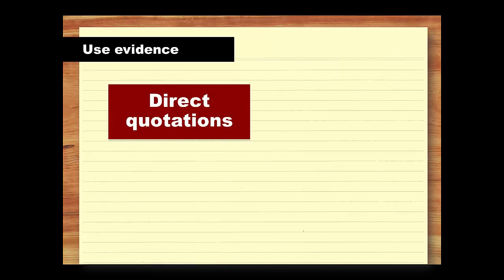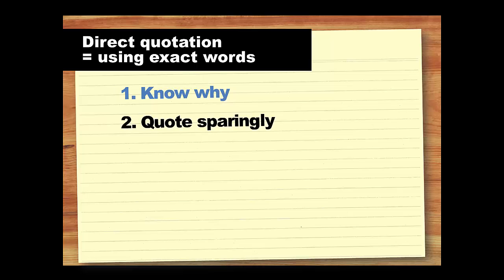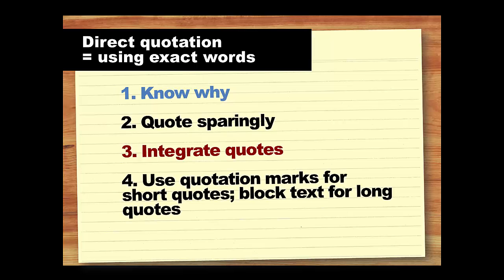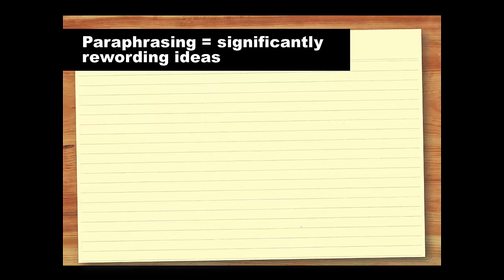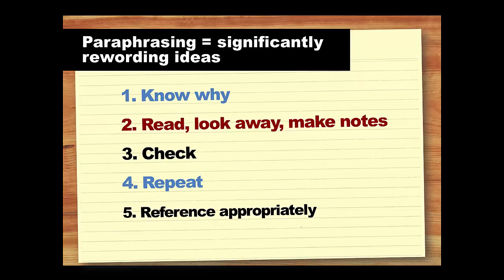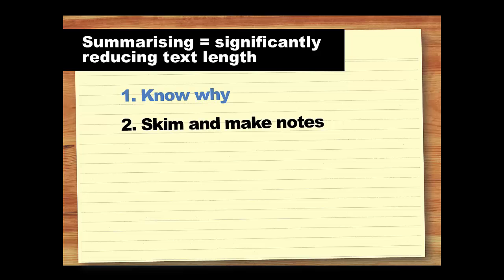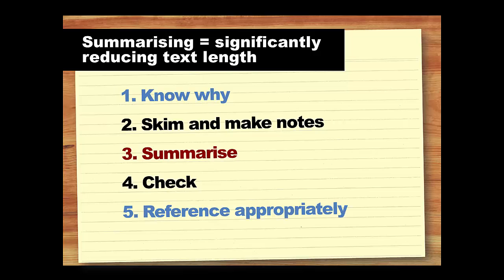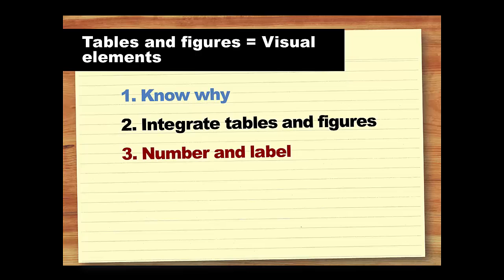Use evidence (CARS)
To learn more about using evidence, watch this video.